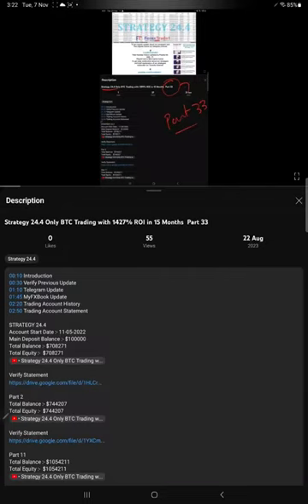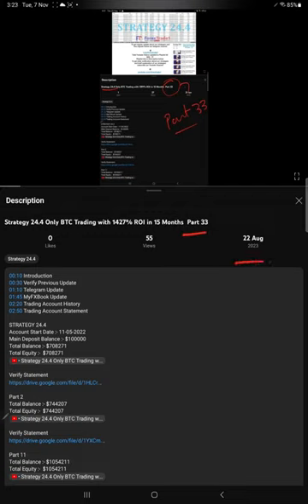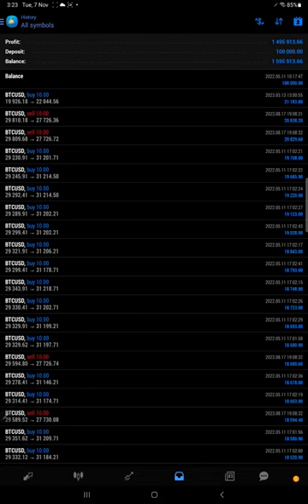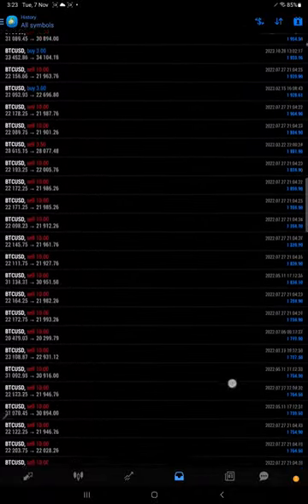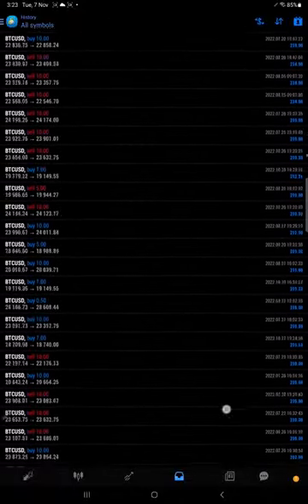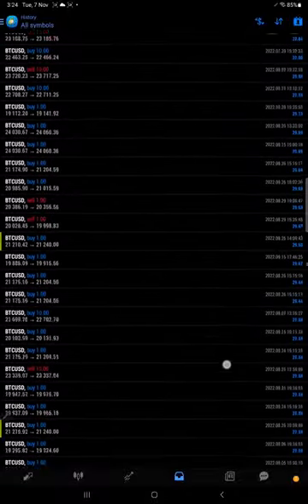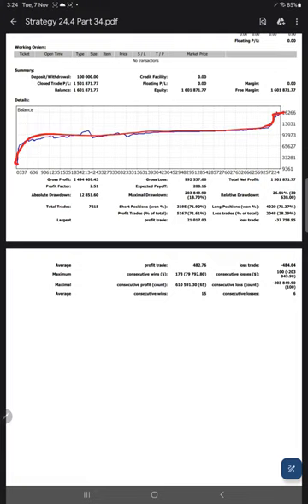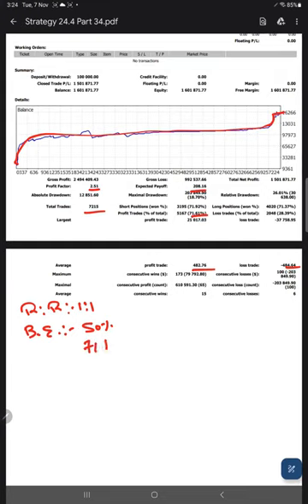Strategy 24.4 Only BTC Trading with 1502% ROI in 17 Months Part 34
00:10 Introduction
00:30 Verify Previous Update
00:35 Trading Account History
01:35 Trading Account Statement